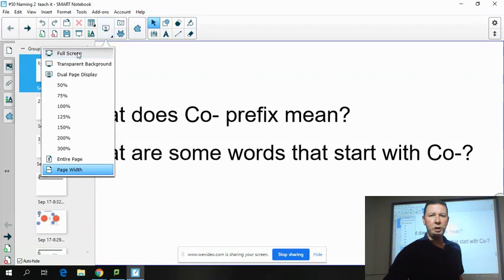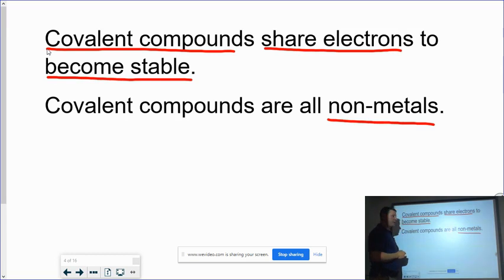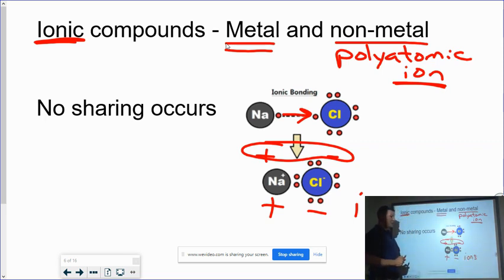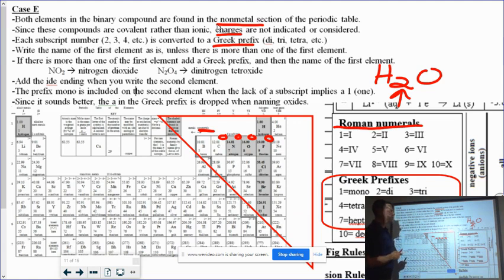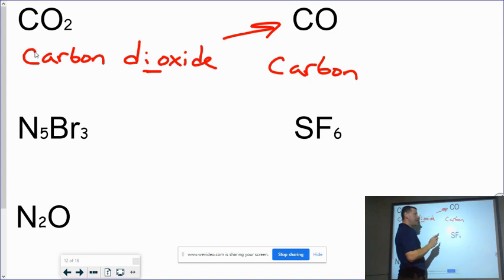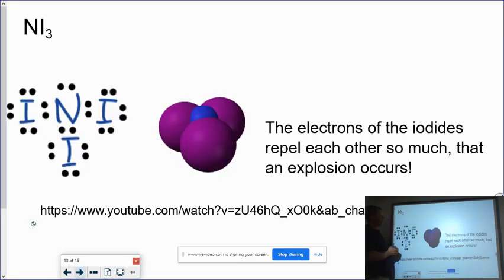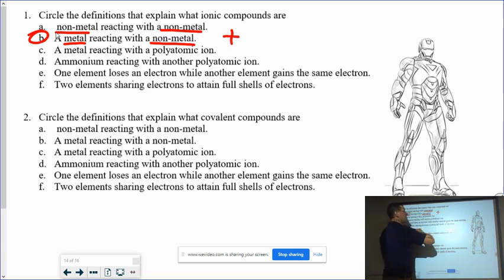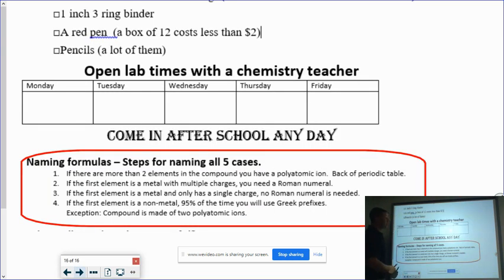9/16/20 50s Naming Covalent cmpds